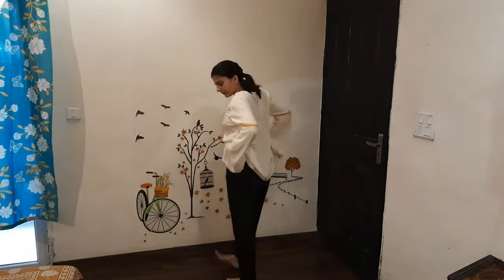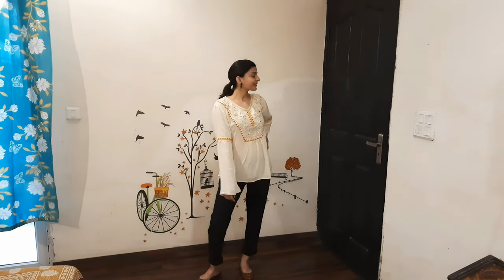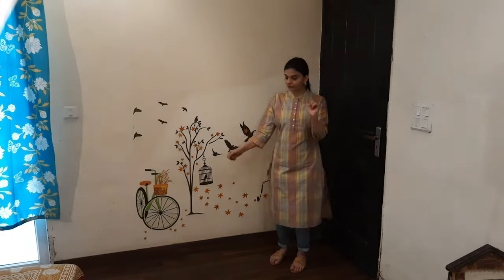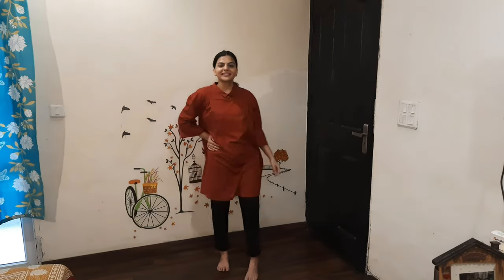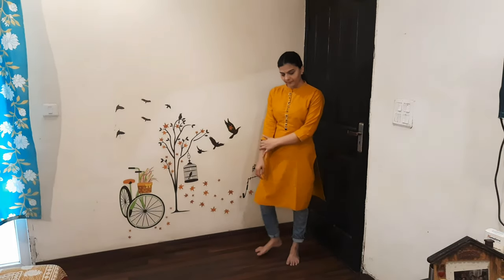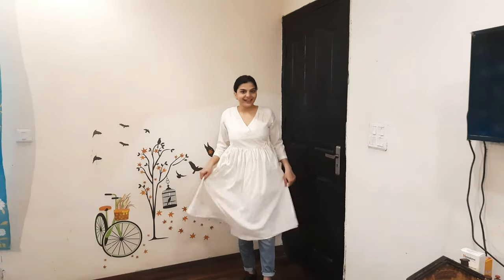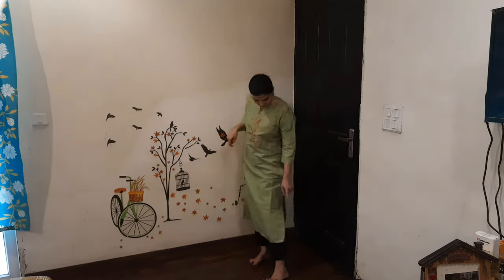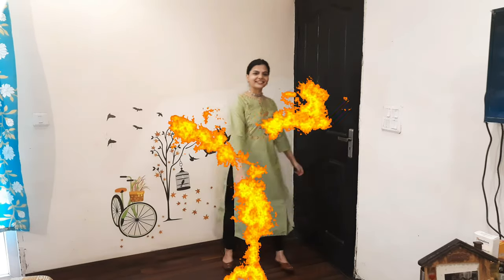Look Cool & Stylish In Kurti | 6 Kurtis Are Styled With 2 Jean's | Style By Bhumika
This video is all about how to style kurtis with jeans.my idea is very simple but same time stylish.hope you all relate to these styling which i show in this video.

JEANS:Purchased offline from shopperstop , brand is ginger.

EARRINGS: Offline

I am creating videos about how to style and style tips related to clothes, accessories, footwear etc. minimum number of clothes but maximum of styles.

lovelove
Bhumika tiwari.